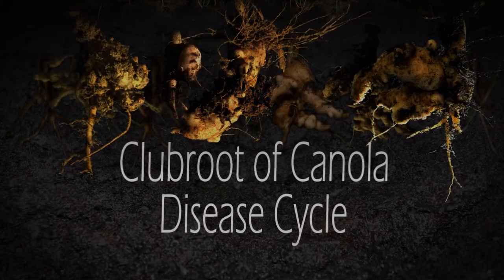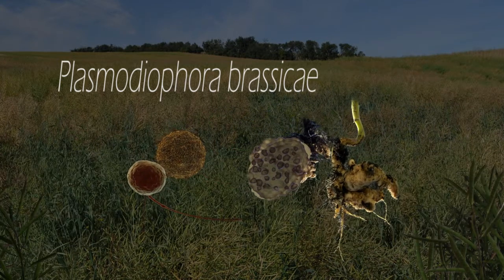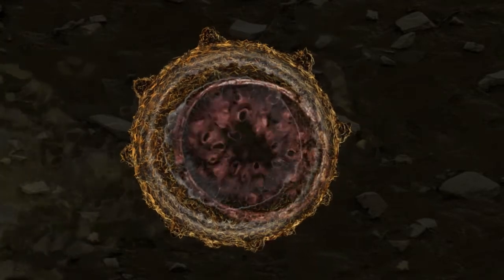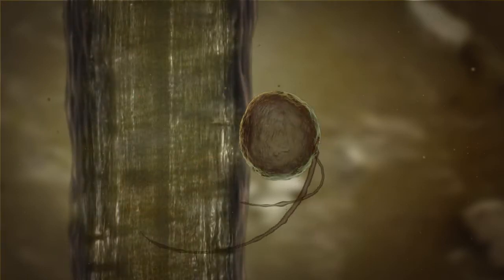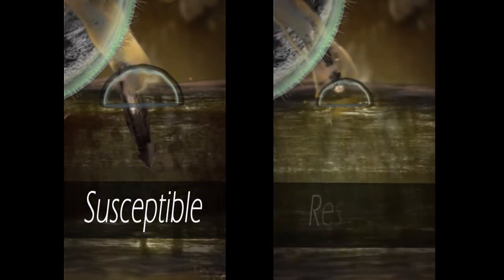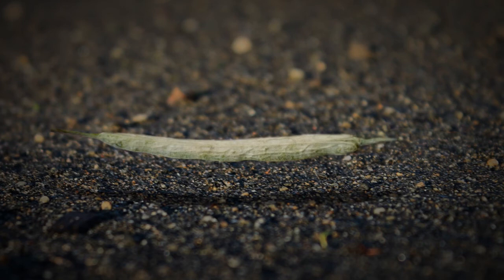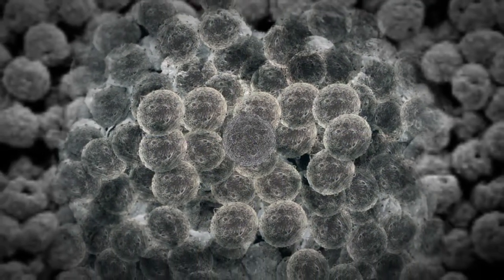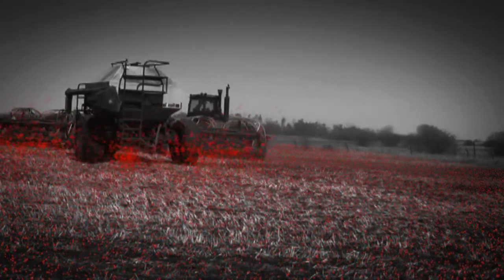Clubroot of Canola Disease Cycle by Azara Effect Productions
Azara Effect Productions was hired by the Canola Council of Canada to make an informative video about the life cycle of an emerging plant pest - Clubroot disease. For more information on clubroot visit: canolacouncil.org